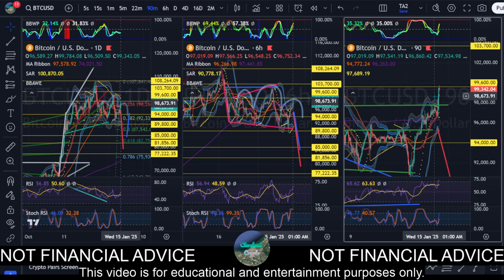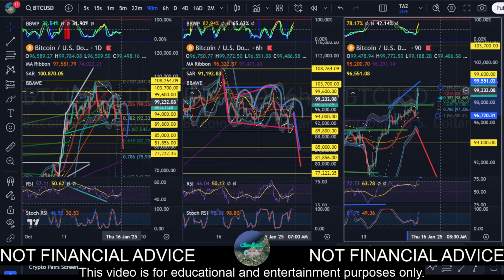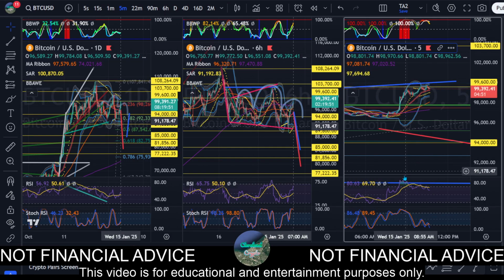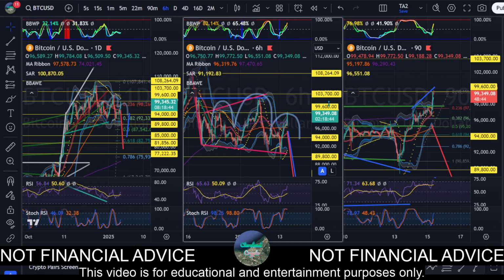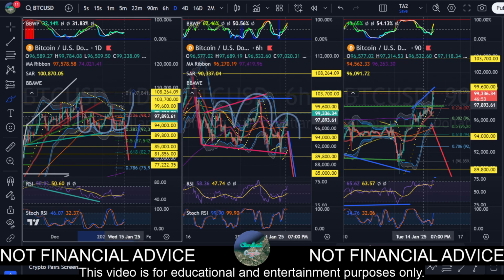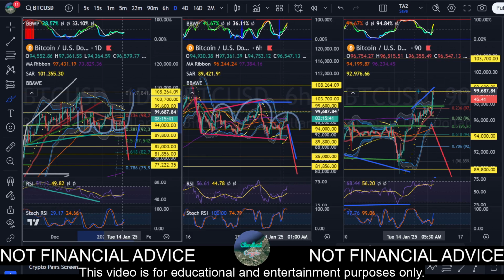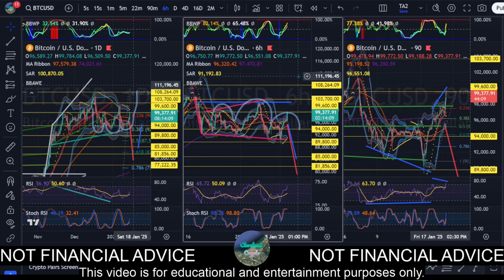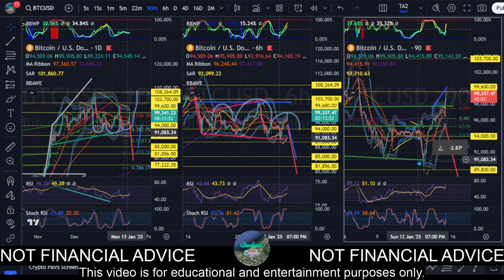Ten Minute TA | 01-15-25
As we said we were looking for yesterday, the bulls brought price up even higher and are now finding resistance at the 99.6K major resistance level. From here a retrace is most likely. How far down? Well, I draw some retracements for the small pump from last night and the bigger pump from the last day and a half (ish). We want to see the smaller retracement play out and for price action to find support at the just flipped local support level of 97. If that local support cannot hold expect further downside. 50:50 odds from here, on the smallest of time scales. Looking further out we are still bullish on bigger time scales and still expect that big bull flag from the daily to hit and bring us at least one more all-time high in this bull cycle. Basically, keep your eyes on that 99.6 resistance level to break today. Much Love! See ya later.